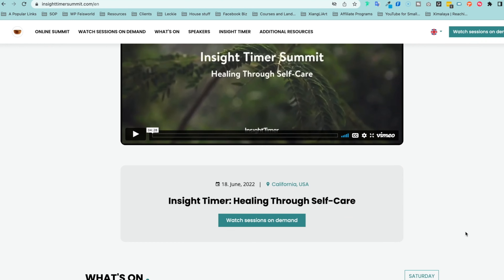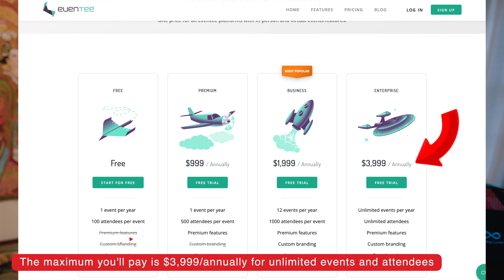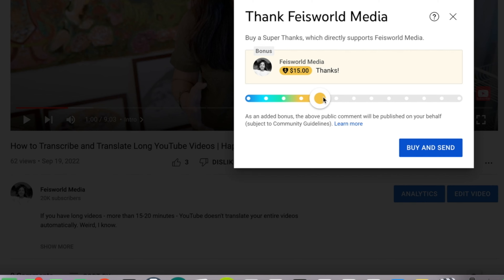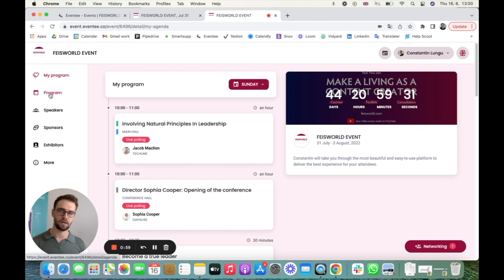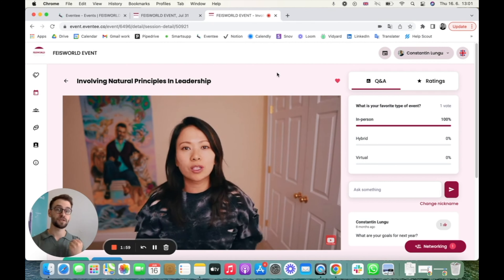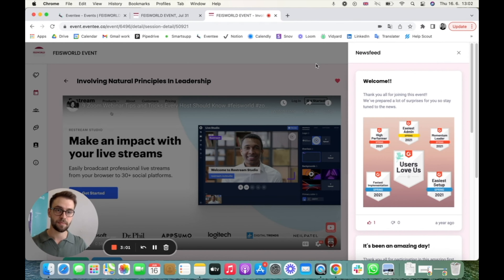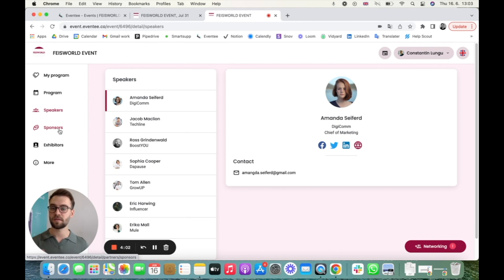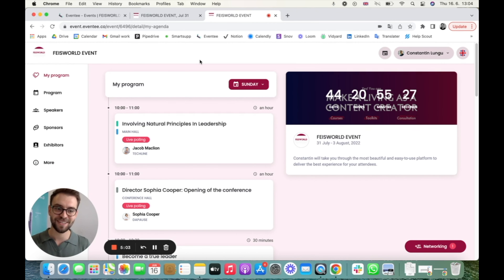The best and cheapest alternative to Hopin for large events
If you're looking for a Hopin alternative for your large virtual event that won't break the bank, then this is the video for you!

Hopin can be very expensive and the cost depends on how many people register to your event, which makes it unpredictable.
With Eventee, instead, the pricing structure is mich easier: in the Enterprise package everything is included for a single yearly price.
And Eventee has SO MANY features. I talk about them in the video at minute 2.

00:00 Intro
01:22 Hopin pricing
01:44 Eventee pricing
02:00 Eventee features
03:01 Walkthrough of Eventee

Struggling to organize your virtual events? Learn how I can help you